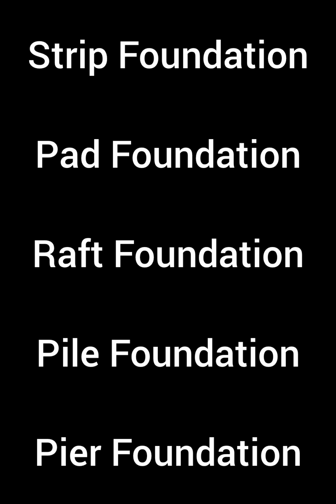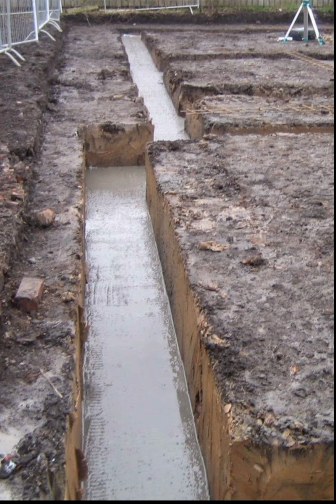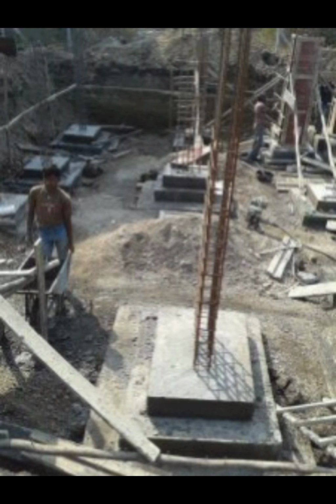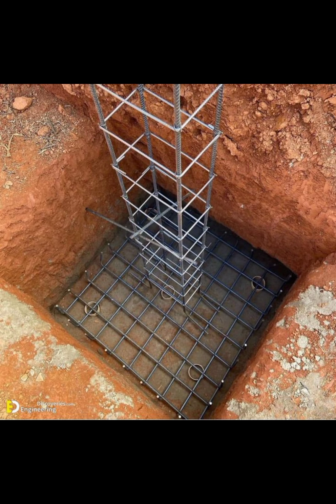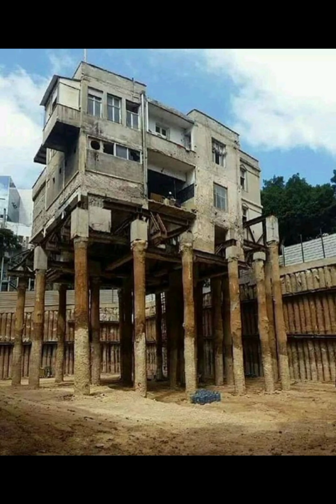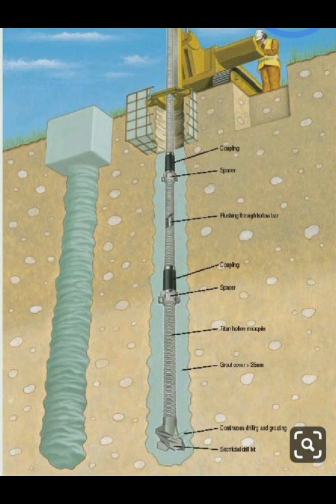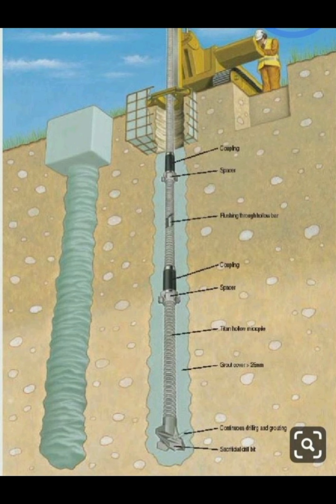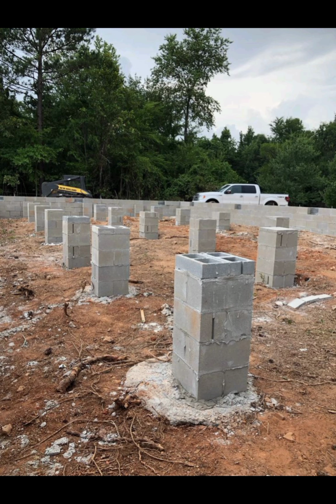contractors civilengineering Homeowners educational knowledge foundation